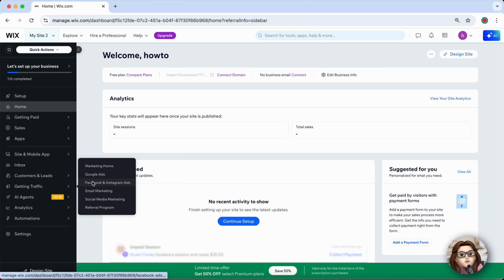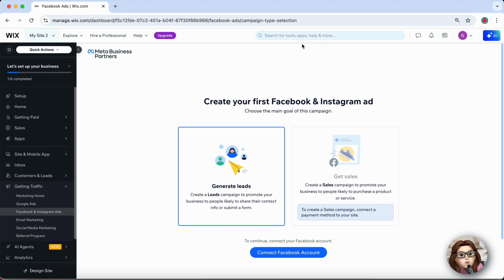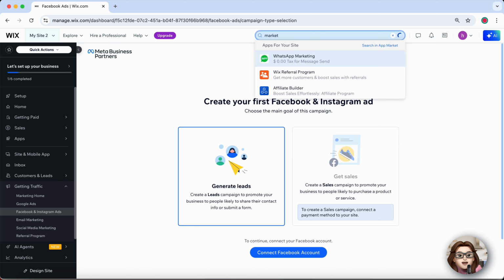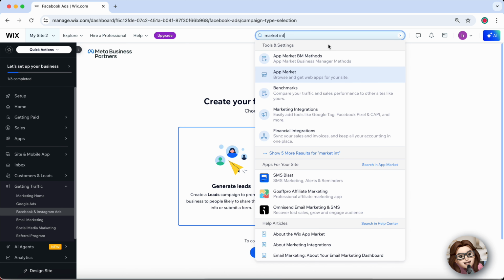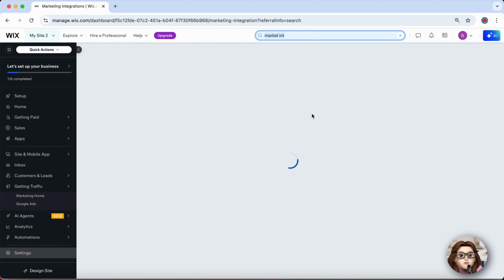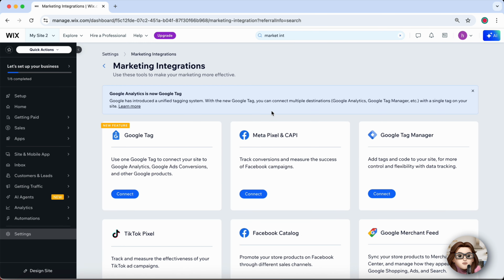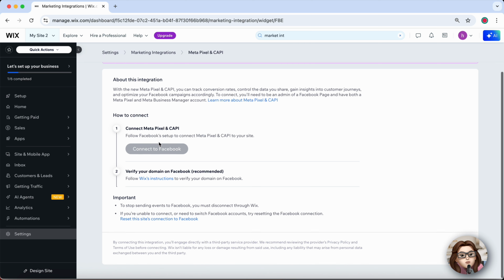How to Add Facebook Pixel to Wix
In this video, I’m going to show you how to add Facebook Pixel to your Wix website, step-by-step, so you can start tracking visitors, measuring conversions, and improving your ad targeting on Facebook and Instagram. If you run ads or plan to promote your business online, installing the Meta (Facebook) Pixel is one of the most important things you can do — and the best part is that Wix makes the setup process simple once you know where to go.

We’ll begin by opening your Meta Business account and creating or copying your Pixel ID. I’ll show you exactly where to find it inside Events Manager and what information you need before adding it to Wix. Then we’ll switch over to your Wix dashboard, go into Marketing Integrations, and connect your Pixel directly — without needing any coding knowledge.

You’ll learn how to verify the connection, set up basic tracking like page views, and understand how the Pixel tracks events such as leads, purchases, or sign-ups. I’ll also explain the difference between standard events and custom conversions and when you might want to use each.

We’ll also look at common issues, like the Pixel not firing, duplicate events, or delayed reporting — plus how to test your setup using Meta’s tools. Once everything is working, your ads will perform better because Facebook will know who’s visiting your site and what actions they take, helping you optimize campaigns and retarget engaged users.

By the end of this tutorial, you’ll have your Facebook Pixel fully installed on Wix and ready to collect powerful data for your marketing campaigns.

This video shows you How to Add Facebook Pixel to Wix Easily! Watch this Video till the end to learn How to Add Facebook Pixel to Wix.

Were you able to figure out How to Add Facebook Pixel to Wix? Share this with your friends who want How to Add Facebook Pixel to Wix.

Problem Solved in this Video-:

What Do you Think of How to Add Facebook Pixel to Wix?